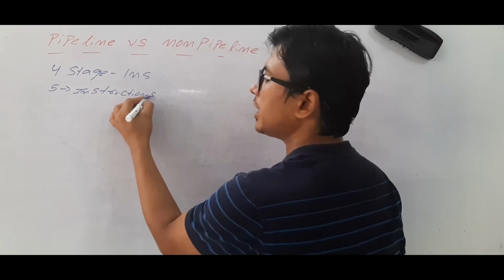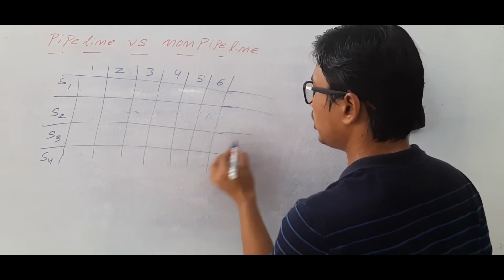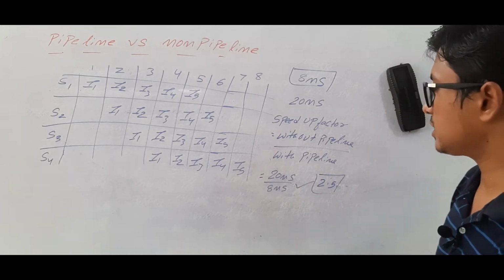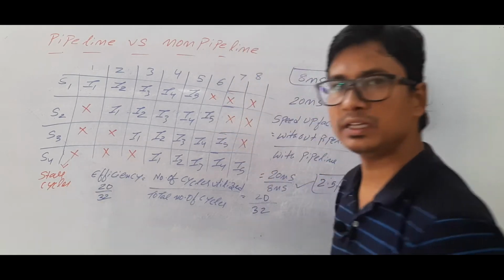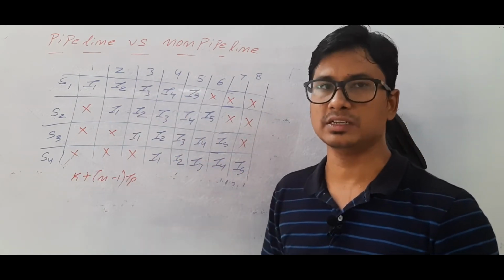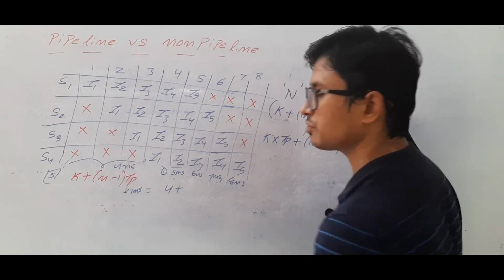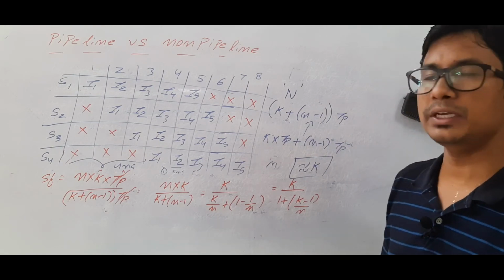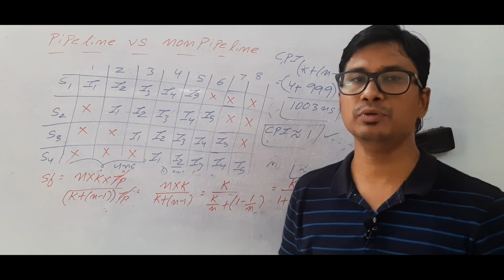L 49: PIPELINE VS NON PIPELINE ARCHITECTURE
In this video, I have discussed about pipeline vs non pipeline architectures.